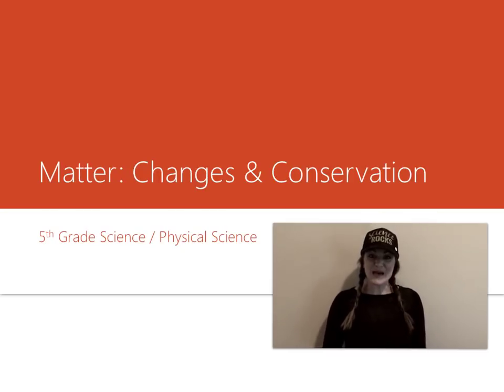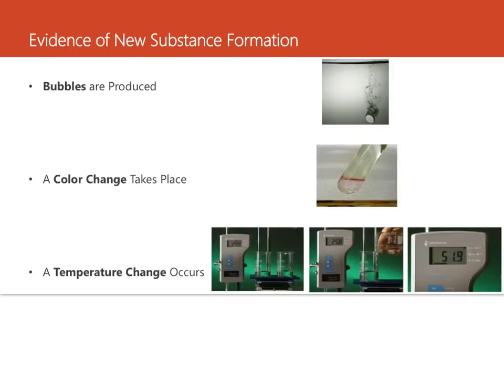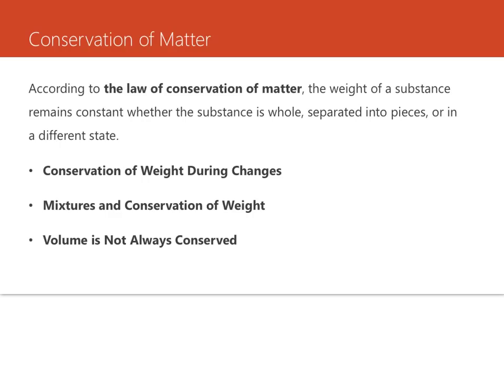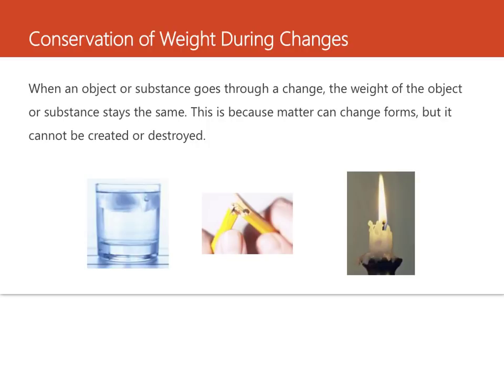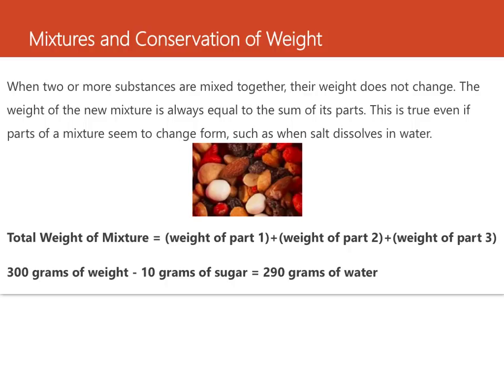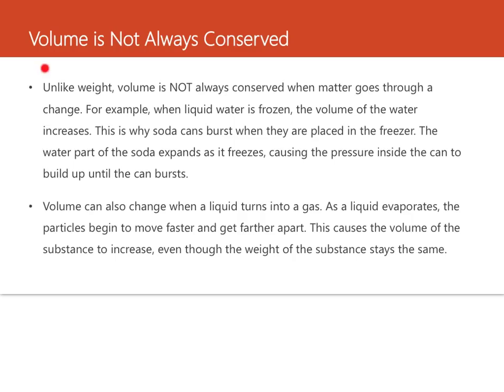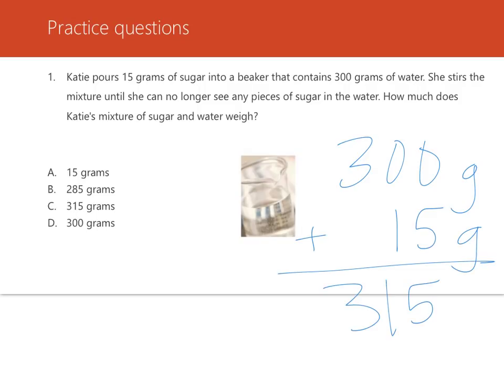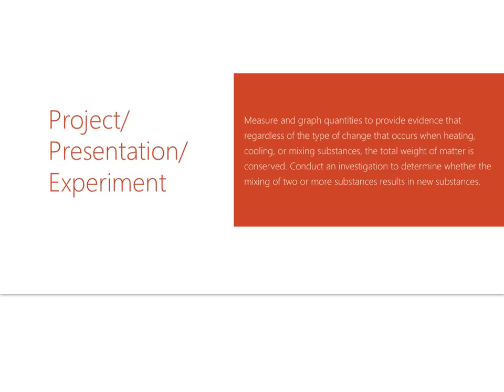Grade 5. #2. 5-PS1-2&4. Study Island 2b. Topic- MATTER: CHANGES and CONSERVATION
Matter: Changes & Conservation